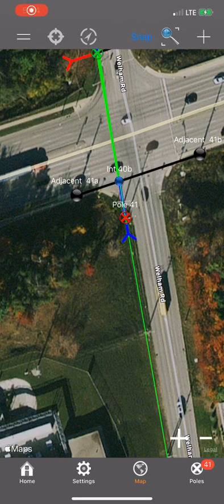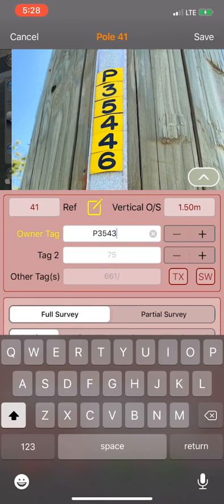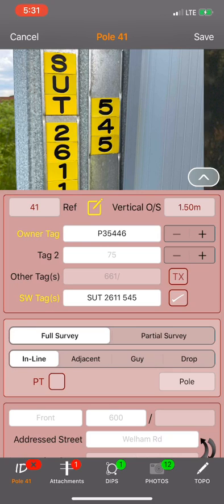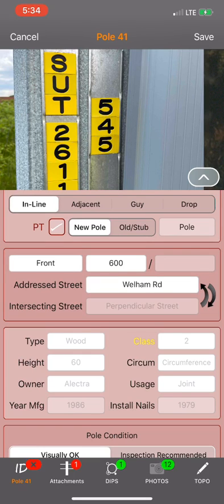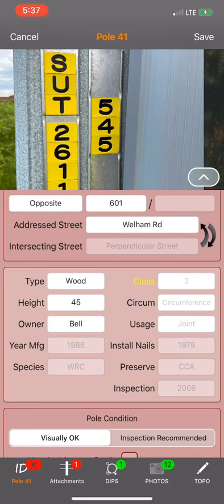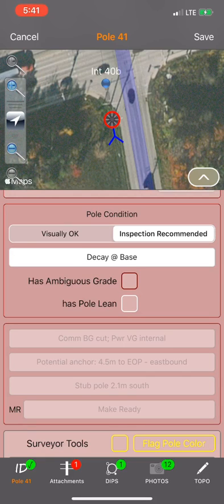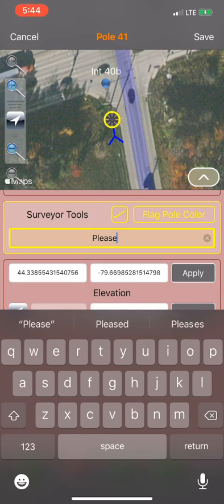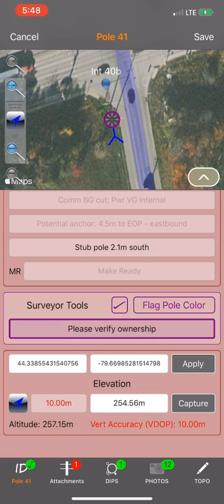Tutorial: Populating ID Tab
AmbrePole:
Tutorial covering the field population of the Pole ID tab